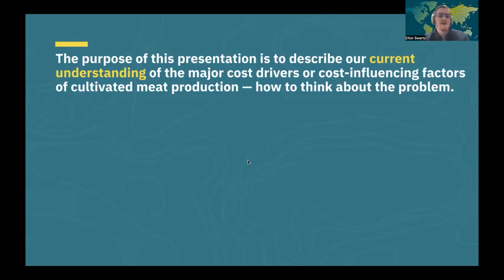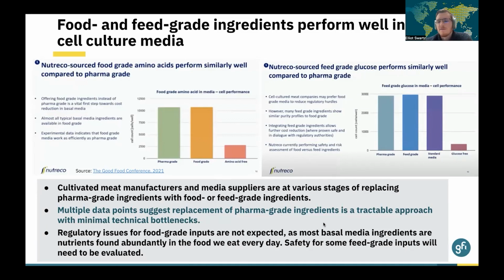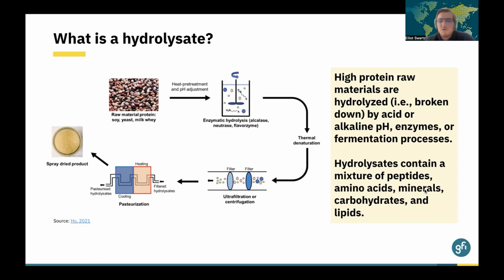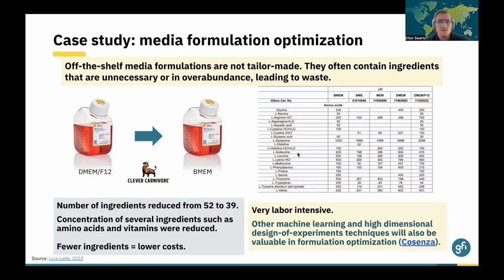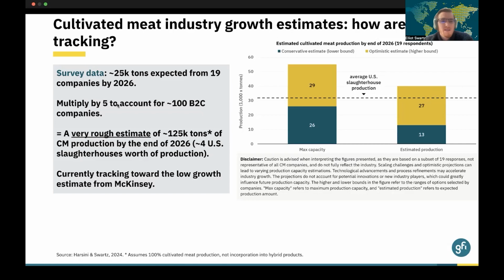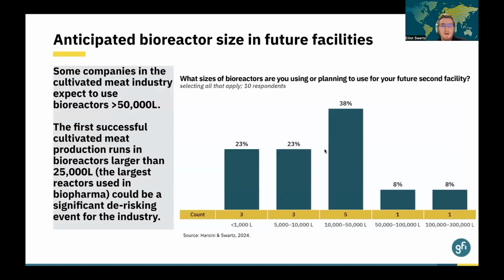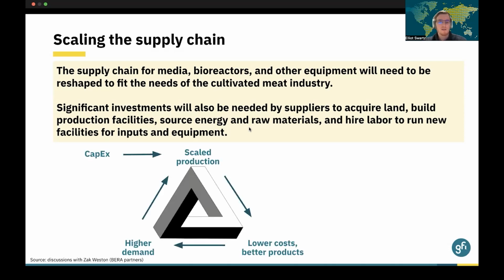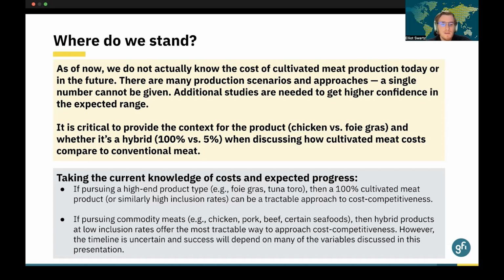Cost drivers of cultivated meat production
Elliot Swartz, Ph.D.
Principal Scientist, Cultivated Meat
The Good Food Institute

This webinar will teach you about the current understanding of the cost drivers of cultivated meat production. Through summarizing relevant literature and reports, GFI's Dr. Elliot Swartz reviews the major cost drivers of cell culture media, the solutions being implemented to overcome them, and the remaining gaps facing the industry. Details on infrastructure requirements, facility, bioreactor, and equipment costs, and other process-related considerations will also be covered. By watching this presentation, you will gain a detailed understanding of the progress to date and the remaining challenges for reducing the cost of cultivated meat production.

Sign up for our March 20th, 2024 webinar on Trends in cultivated meat scale-up and bioprocessing

About The Good Food Institute:
The Good Food Institute (GFI) is a 501(c)(3) nonprofit working internationally to make alternative proteins like plant-based and cultivated meat delicious, affordable, and accessible. GFI advances open-access research, mobilizes resources and talent, and empowers partners across the food system to create a sustainable, secure, and just protein supply.